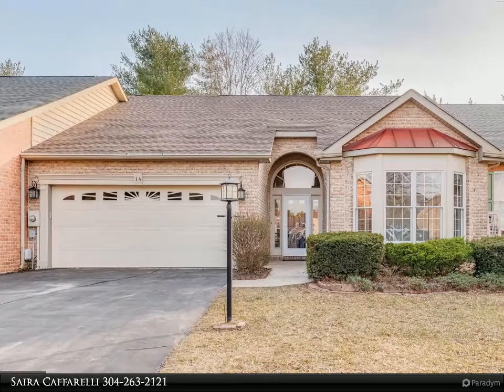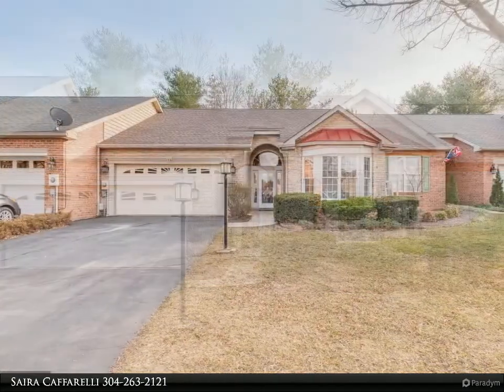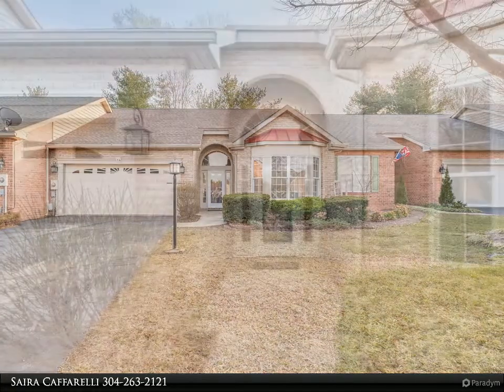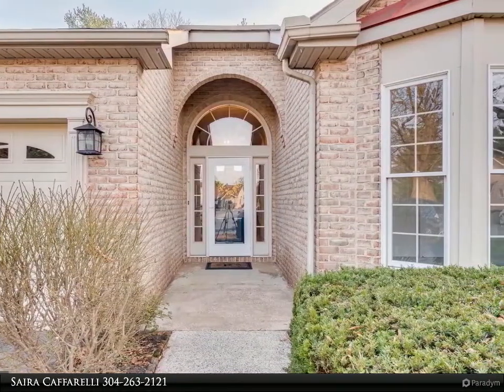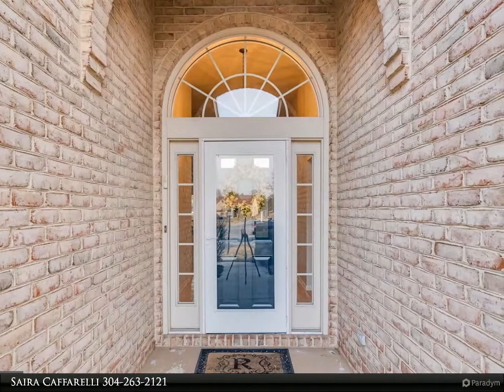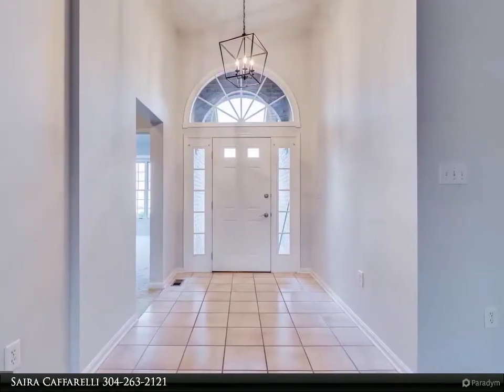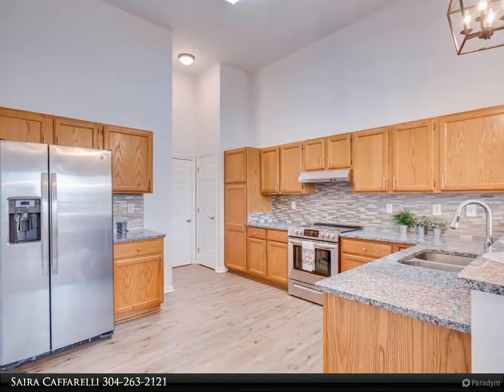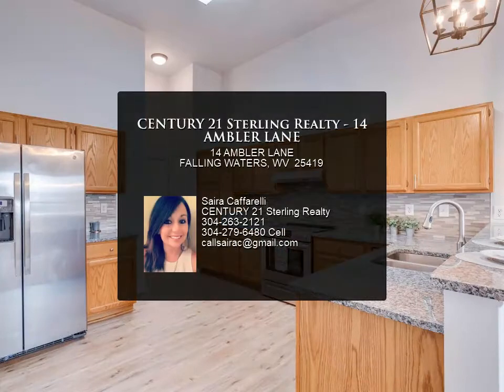CENTURY 21 Sterling Realty - 14 AMBLER LANE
One level living at it's finest! Come see this beautiful, fully remodeled 2 bedroom 2 bath villa tucked away in the desired Spring Mills subdivision. This home features LVP flooring in kitchen, granite countertops, new hardware, new fixtures, fresh paint, new HVAC, new stainless steel appliances, new carpet, rear covered screened in porch, 2 car garage and landscaping! Home is conveniently located within walking distance to the community pool, tennis courts and walking trails. Also a short drive to I81, shopping, restaurants, and schools. Priced to sell so come make this beauty your new home today!

2 full bath

Saira Caffarelli
CENTURY 21 Sterling Realty